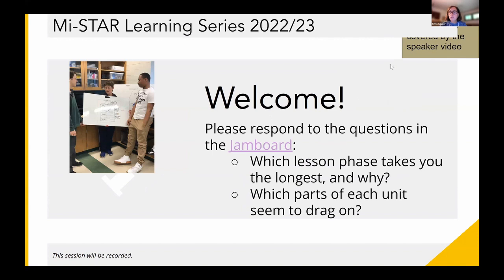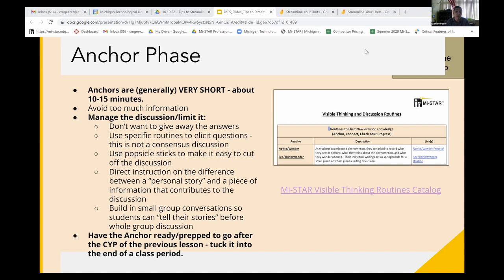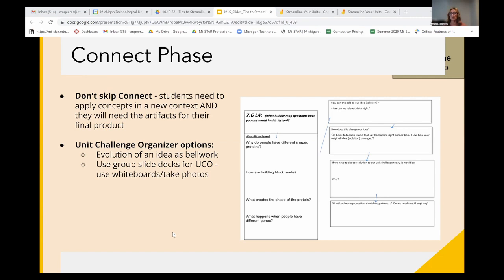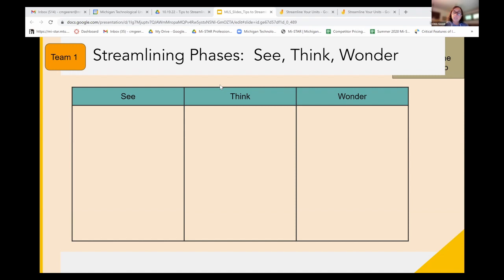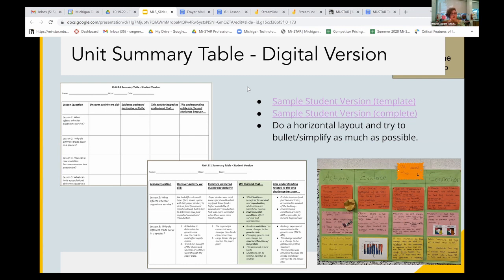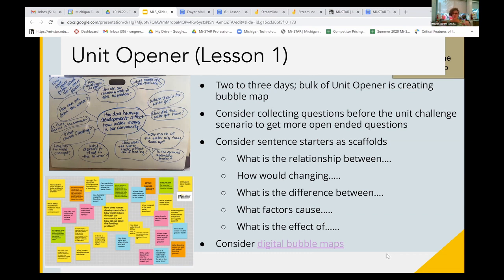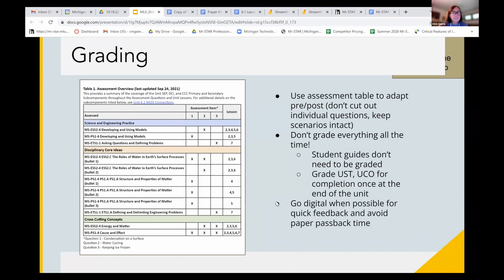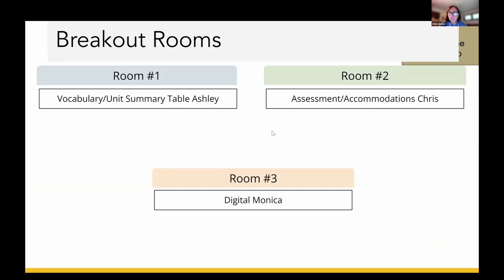Mi-STAR Learning Series - Make Good Decisions: Tips to Streamline Units and Manage Pacing, 10/19/22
Do you feel your units are taking too long to complete? Join us to hear how Mi-STAR veterans and master teachers use classroom management, digital resources, select thinking routines, and more to streamline their Mi-STAR instruction.